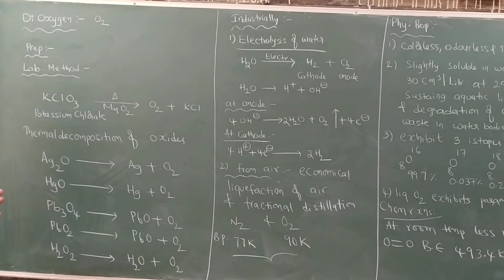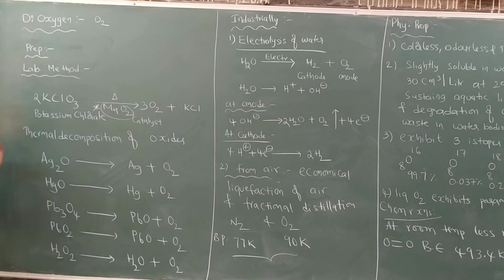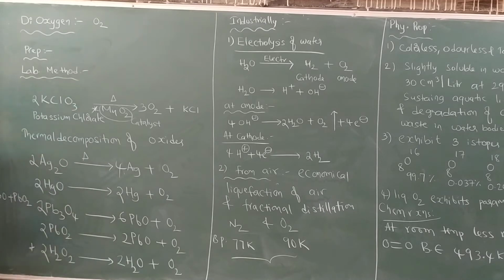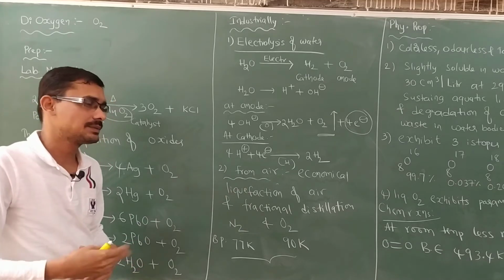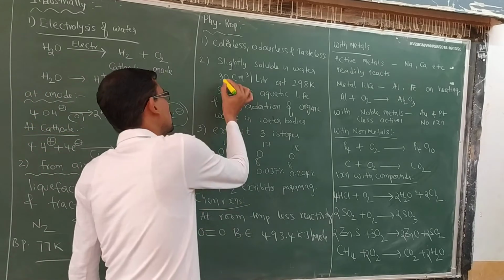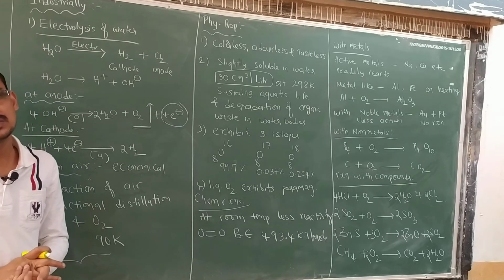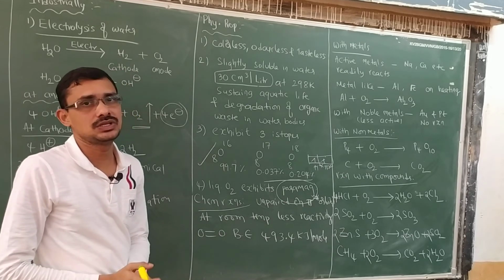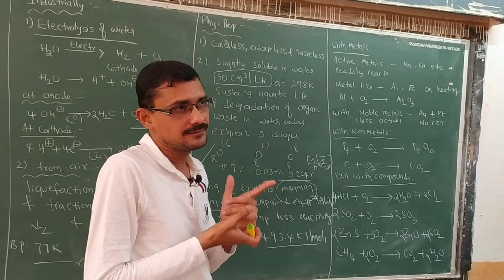Group 16 Part 3 Di oxygen preparation, properties and Uses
Di oxygen preparation methods by various thermal decomposition process, properties of oxygen with metals and nonmetals